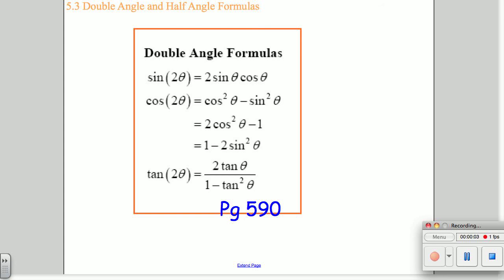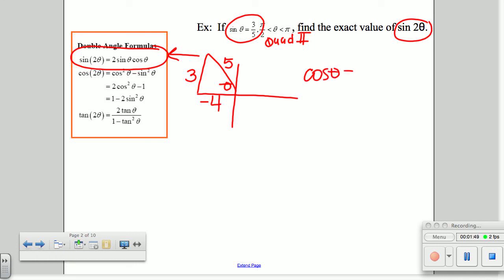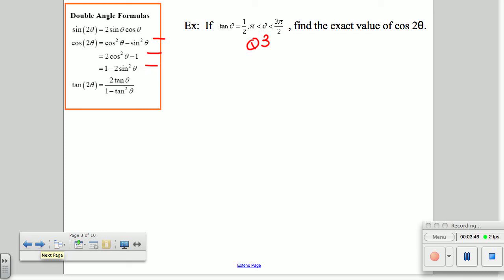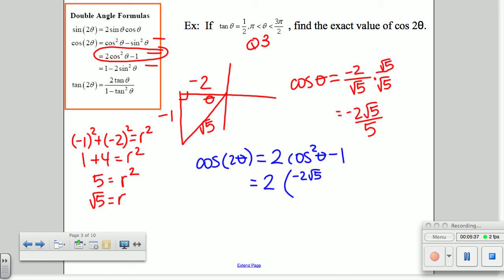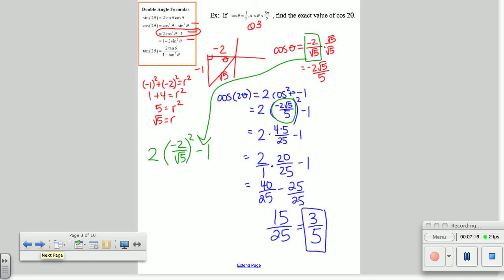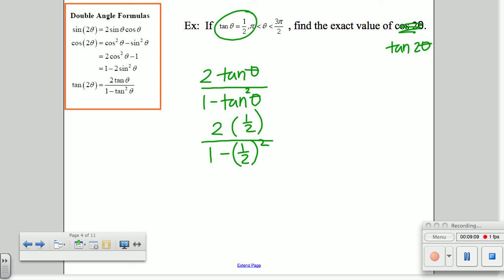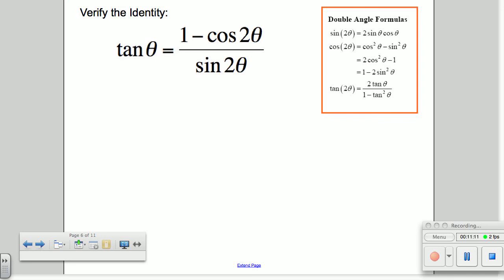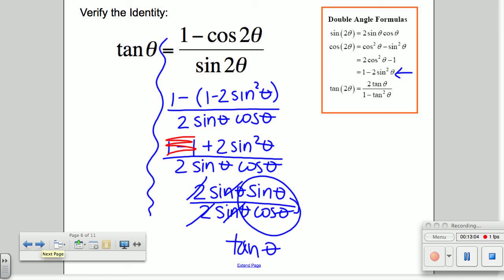5.3 Part 1 Video.mov